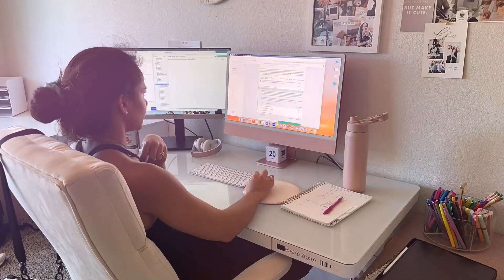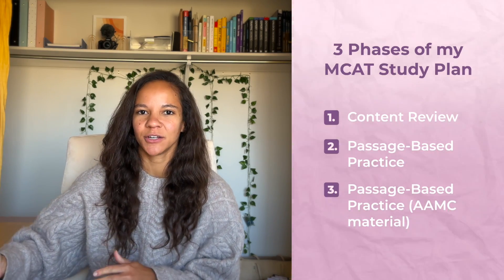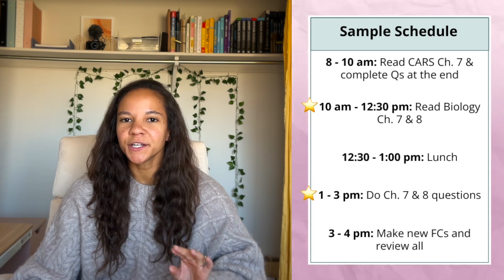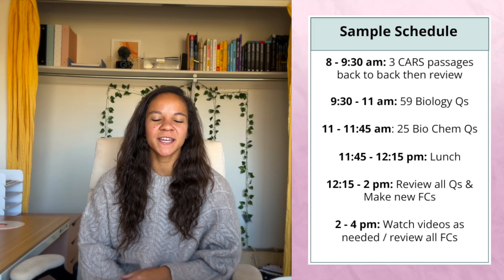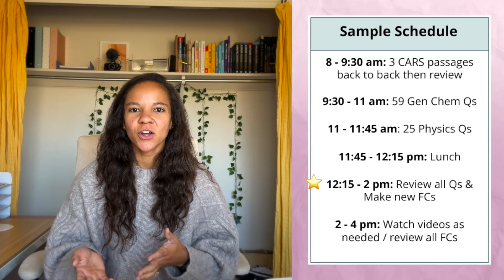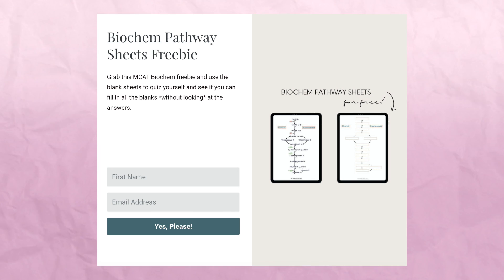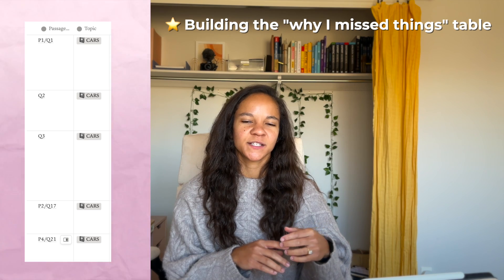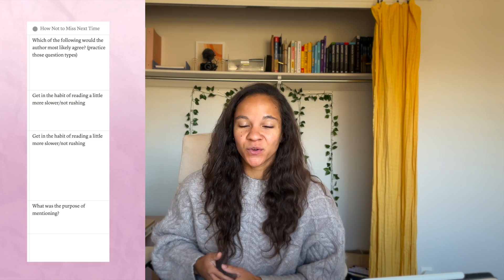The PERFECT MCAT Study Plan (how I got my dream score)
🔗 Links Mentioned
Kaplan MCAT Books
The Princeton Review MCAT Books

⋒ some of my fave things ⋒
my standing desk
Atomic Habits Habit Journal
LMNT (FAVE Electrolyte)